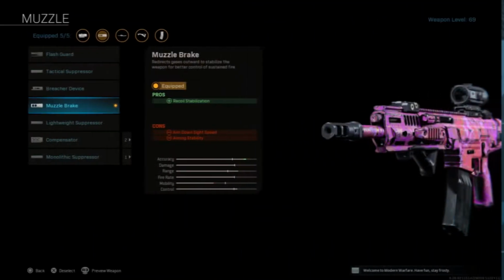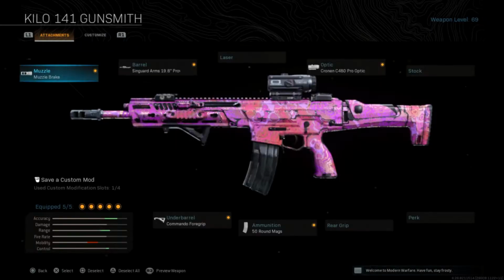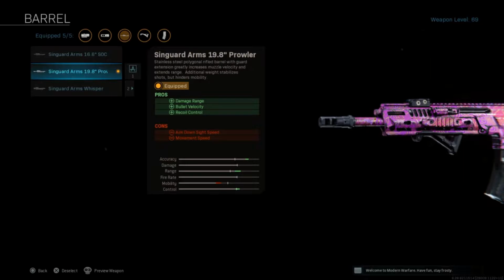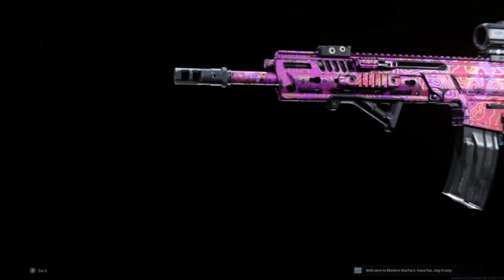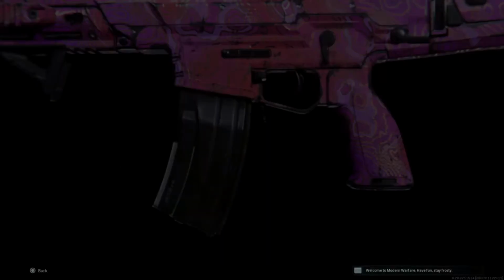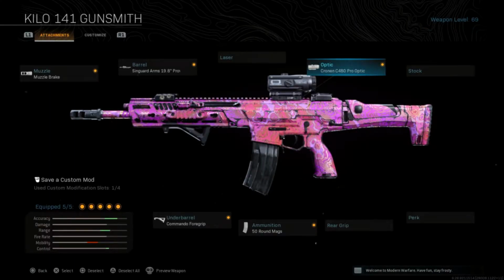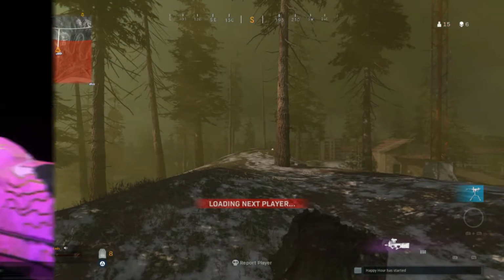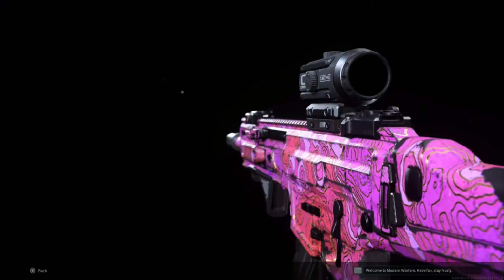The Absolute Best NO Recoil Kilo Class Setup In Warzone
Today I created The Absolute NO Recoil Kilo Class Setup In Warzone in Season 6! I start the video with the quick overview of all the attachments, then I announce a live stream starting at 1:00CST - 4:00CST. And finally I jump into one singular game of Warzone battle royale. Enjoy!

I make family friendly and funny content on the channel meaning no swearing!